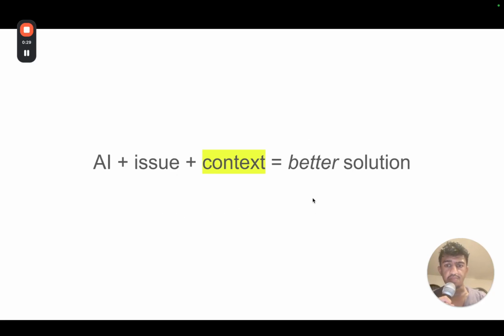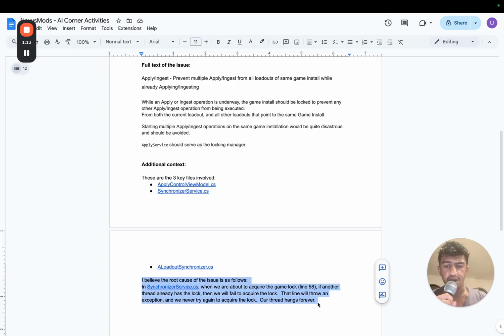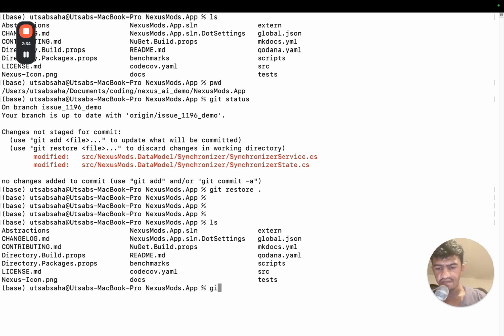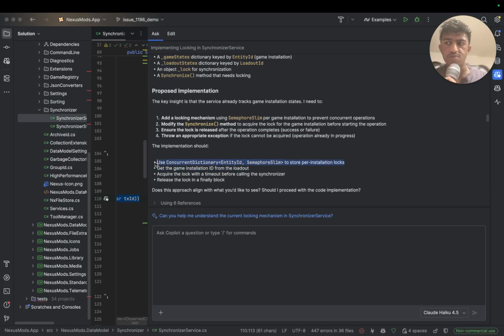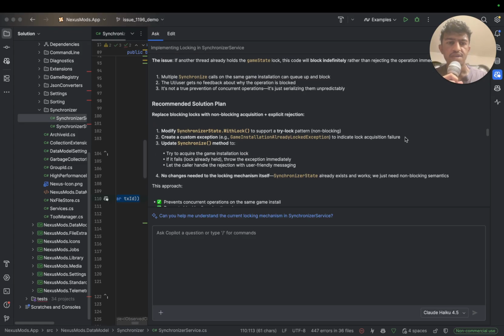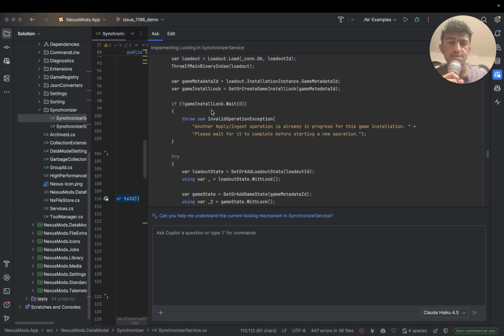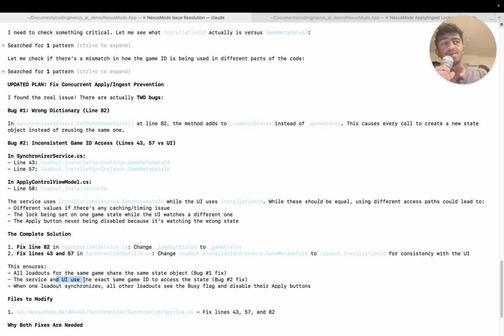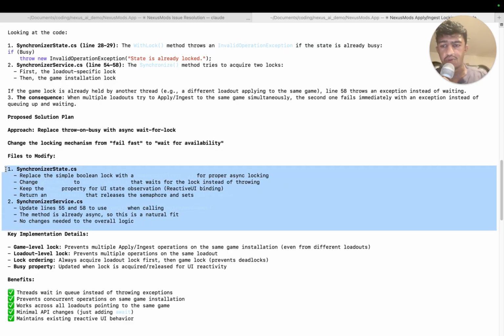Using AI with vs. without context to solve an open source issue